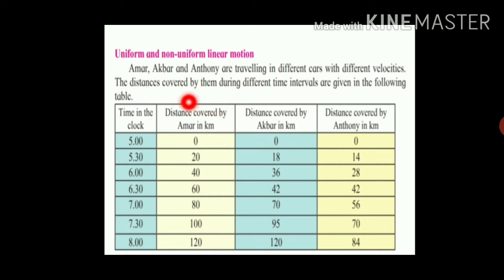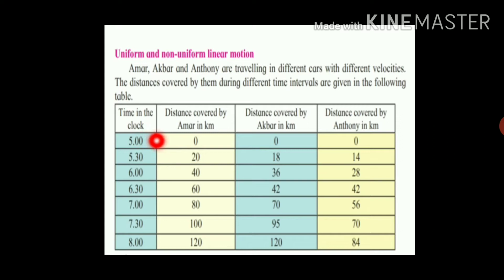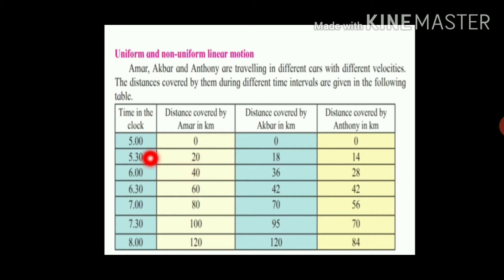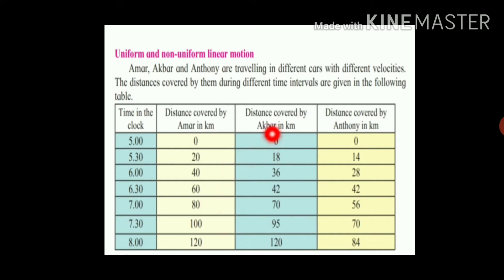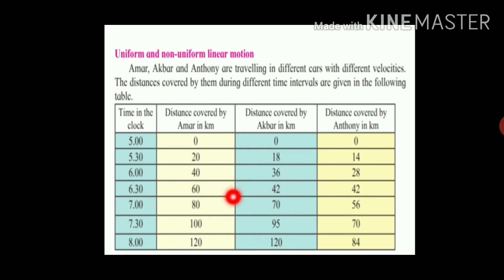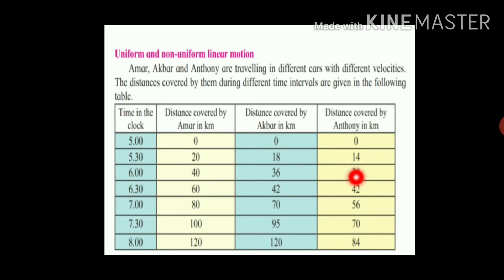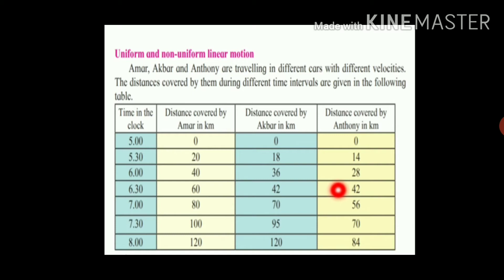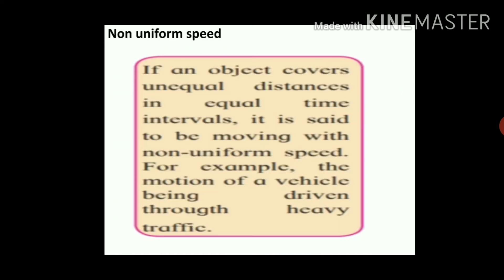1.Laws of Motion (part - 3)/Std.-9/Sci-1 (Uniform Motion and Acceleration)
A brief explanation on above topic with use of PowerPoint presentations for better understanding.